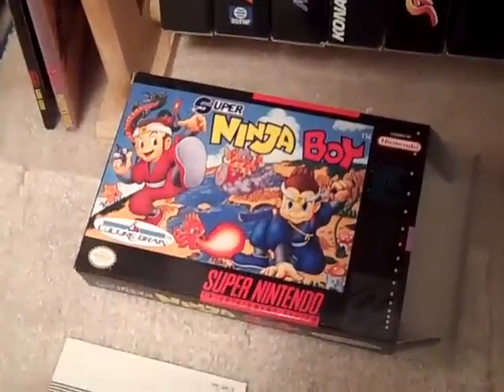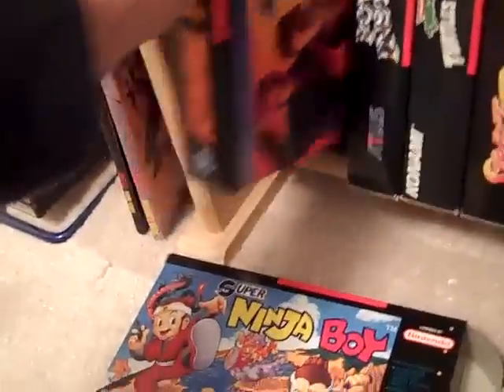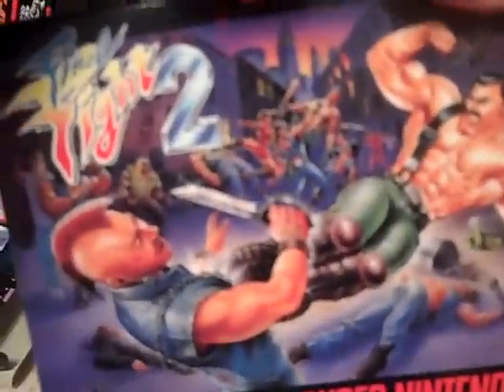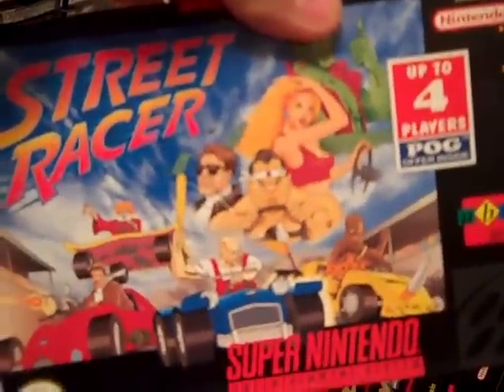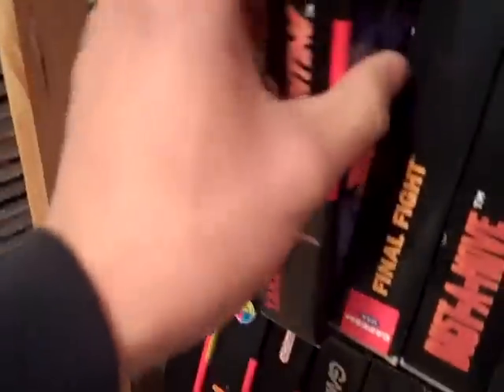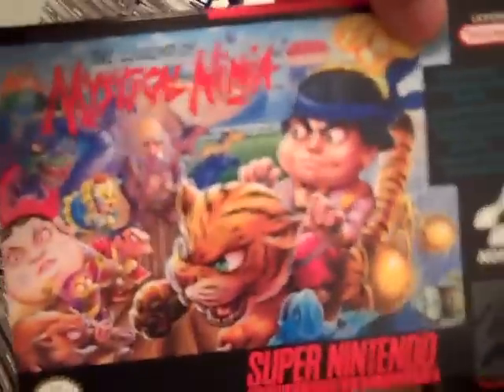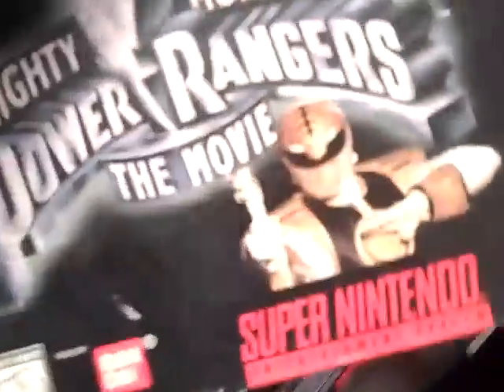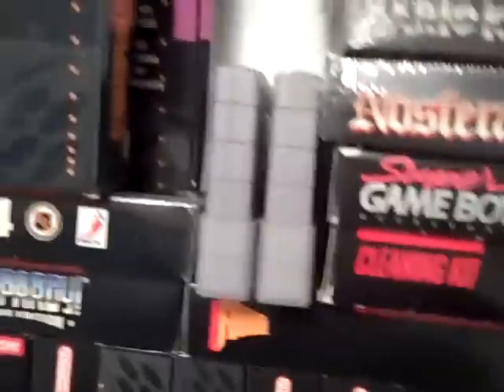My Boxed Super Nintendo Collection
Recorded on January 9, 2010 using a Flip Video camcorder. I know some people have been wondering what games I have on my shelves in the background of my pick-up videos. Well I don't want to give away everything. But here's a quick tour of my boxed (complete) Super Nintendo collection. These games are the titles I collected back when the SNES was a viable system. The SNES was my favorite console of the 16-bit wars.